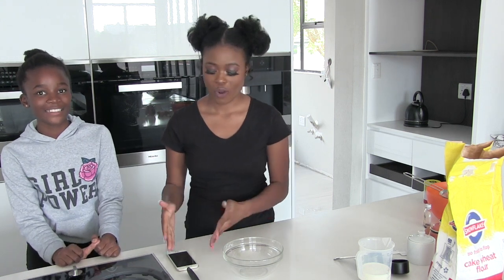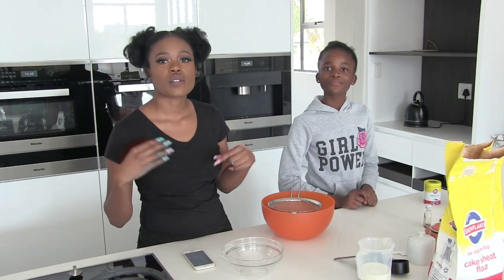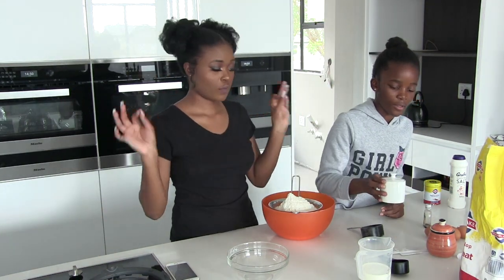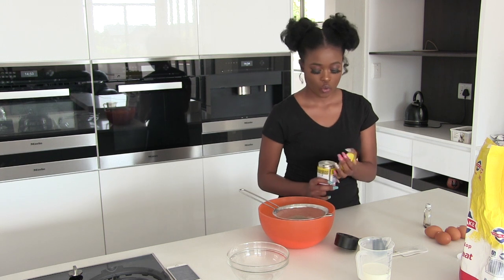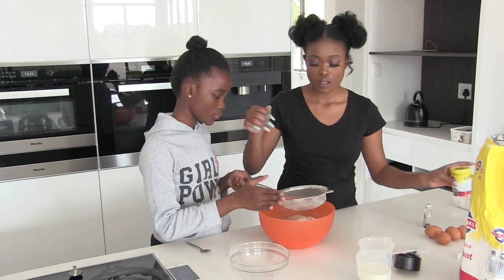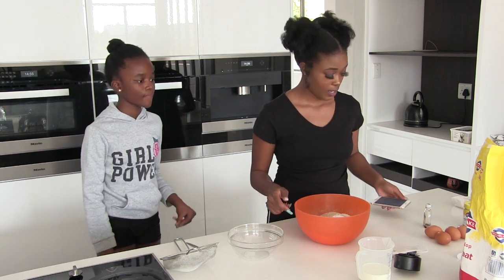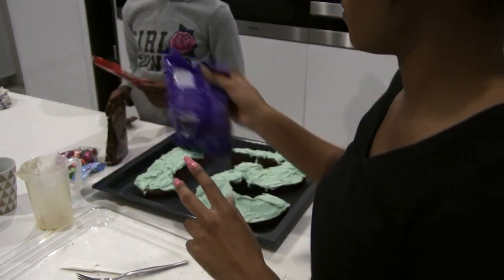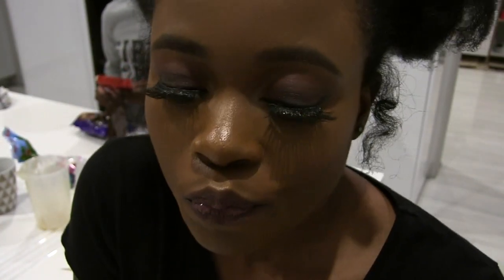COOK WITH ME: HOW TO MAKE AN EASY BIRTHDAY CAKE IN LOCKDOWN| CHOCOLATE CAKE | SOUTH AFRICAN YOUTUBER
On today's cook with me video i show yo how to make an easy birthday cake in lockdown using @Foodiesofsa recipe.